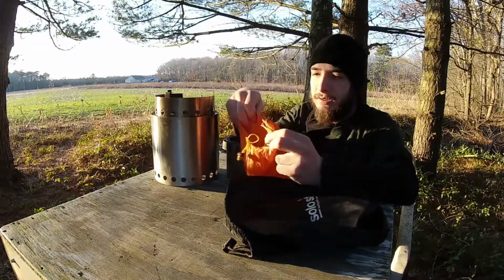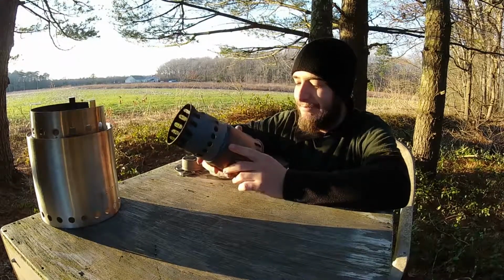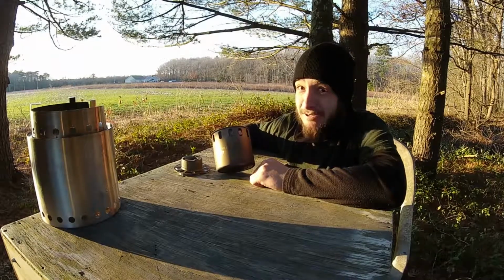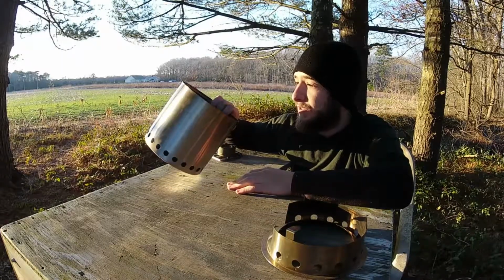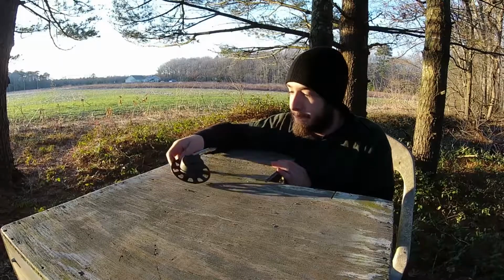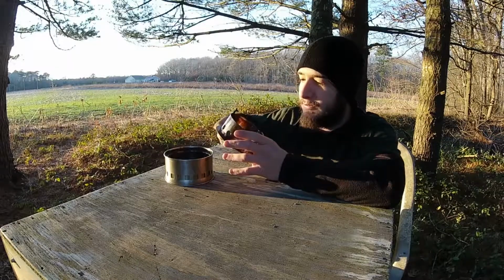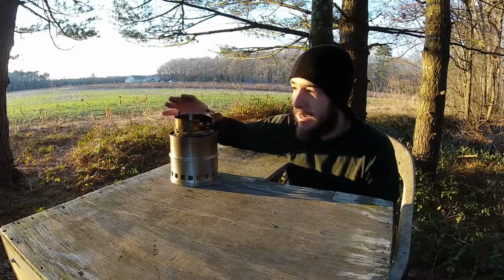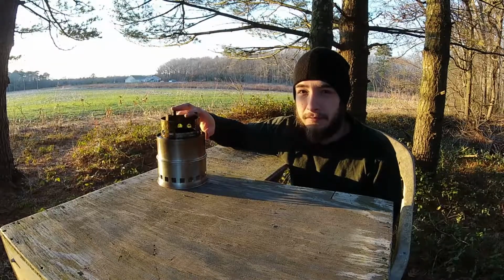3 hiking stove comparison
A comparison of the 3 stoves i reviewed previously. I apologize for the wind noise.